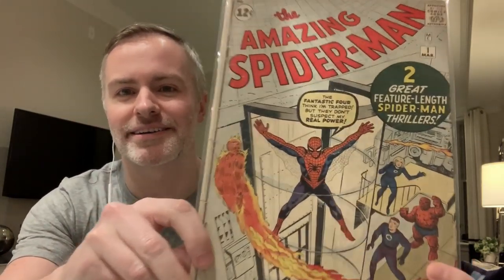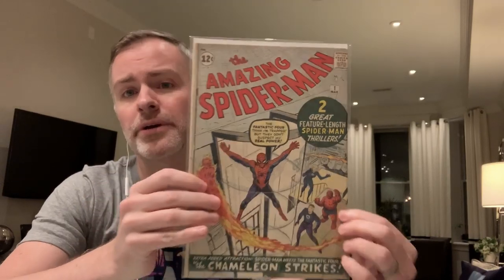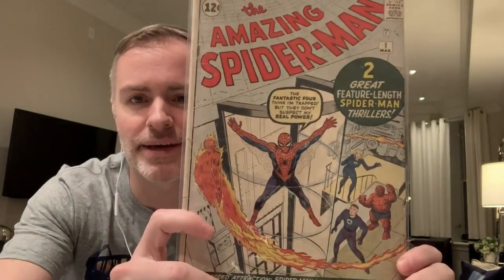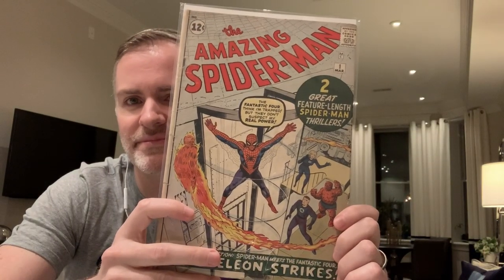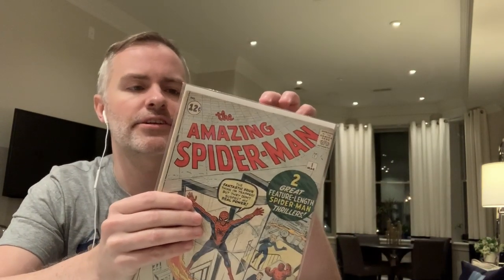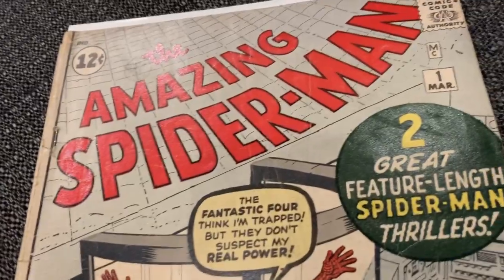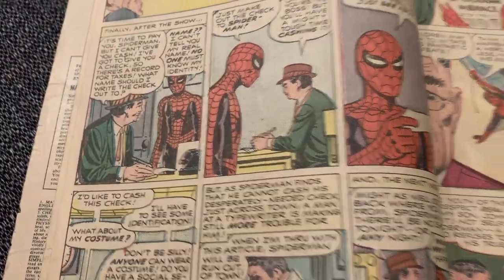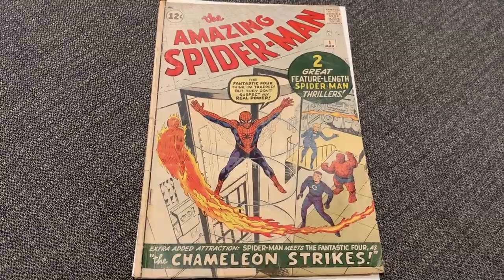Silver Age Comic Grail + Book Walkthrough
Found it! Can’t believe it! Also, flipping through each and every page of this gem so you can see what’s inside.